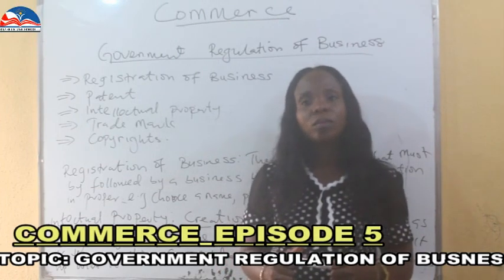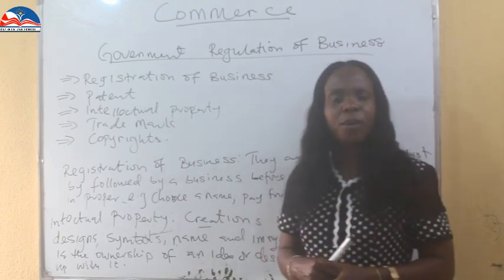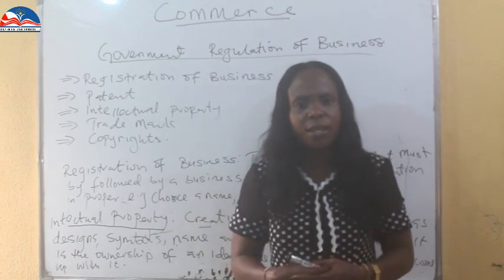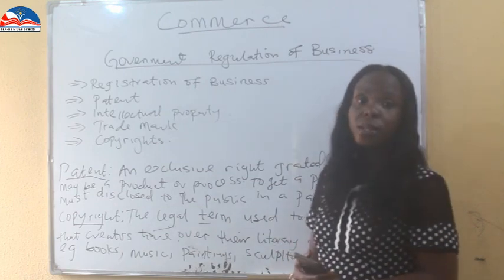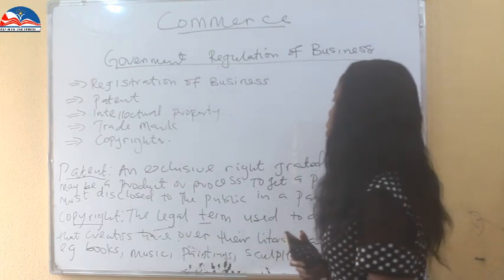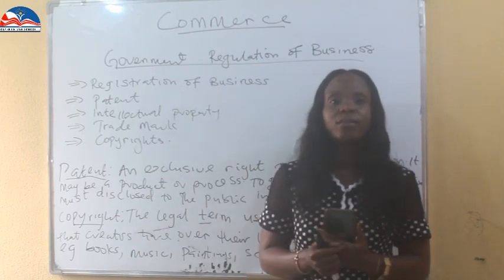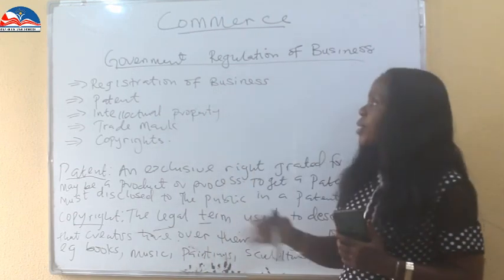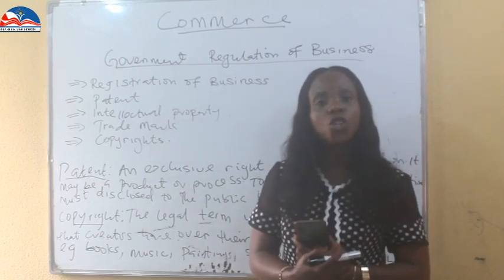Commerce. Government Regulation Of Businesses.